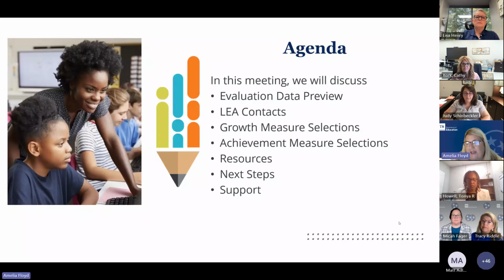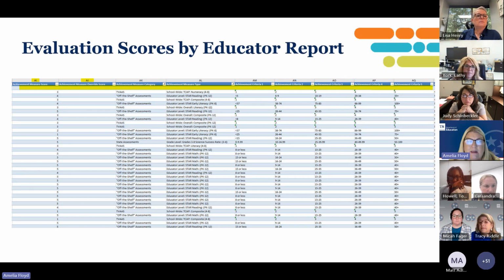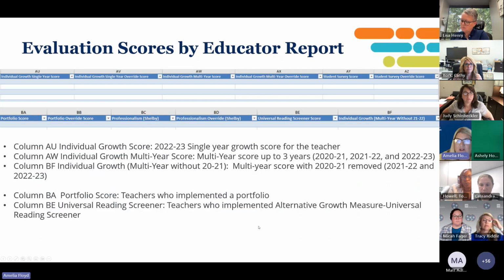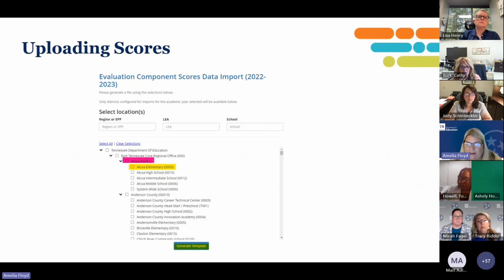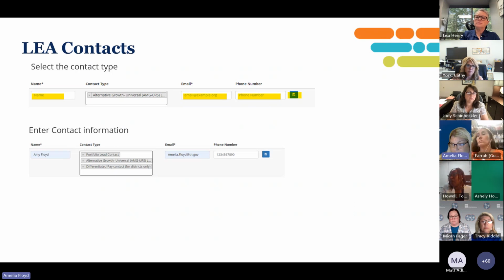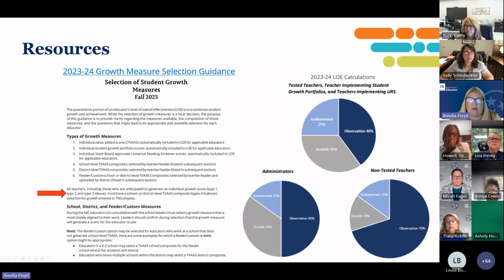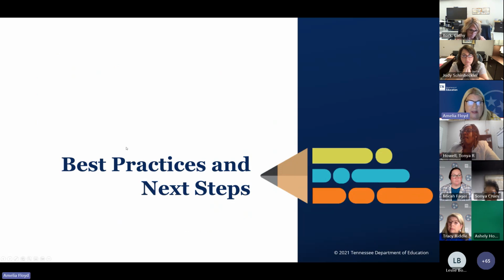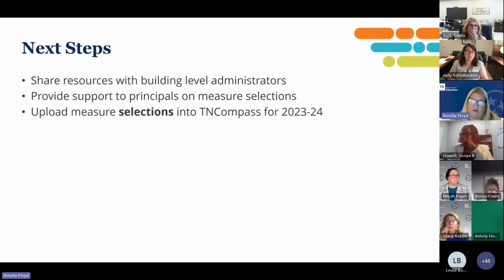Evaluation Configurator September Office Hour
Uploading achievement and growth measures and score into TNCompass.